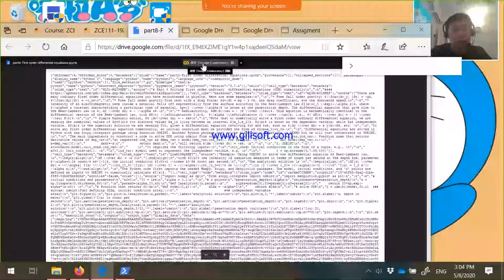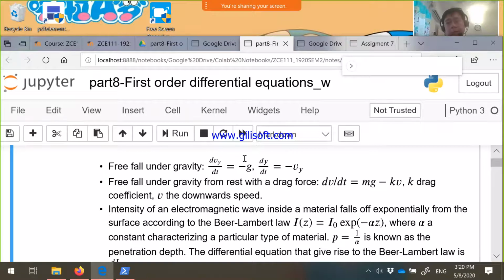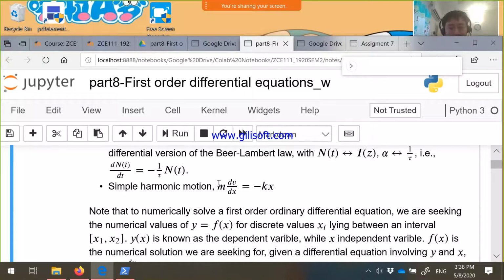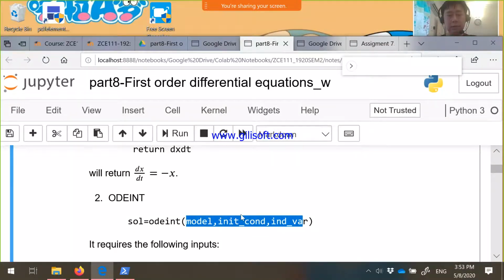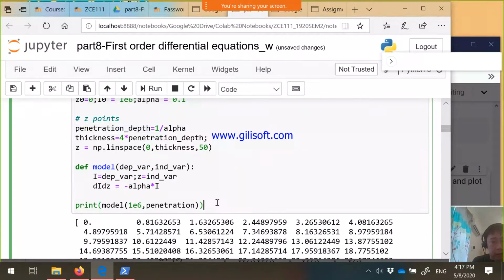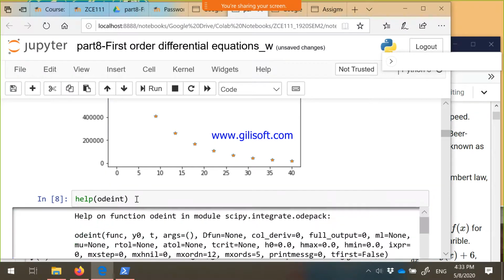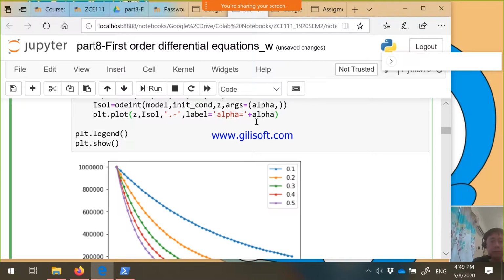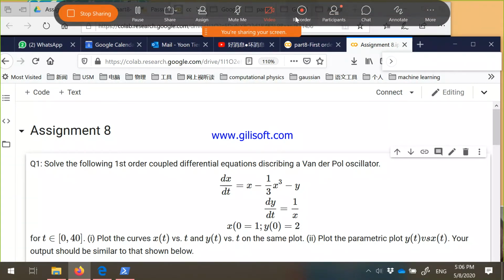ZCE 111 online lecture 8 May 2020, 3 5 pm on youtube